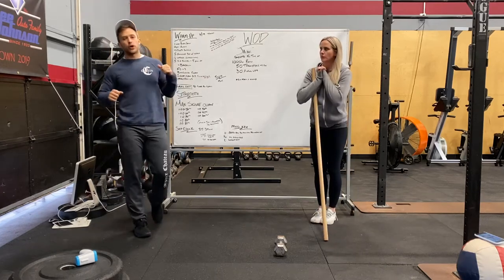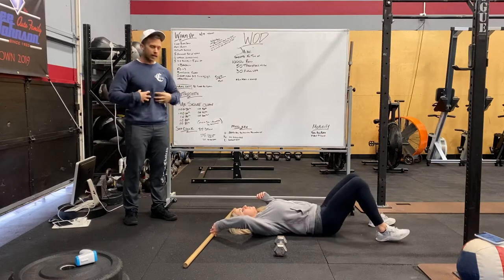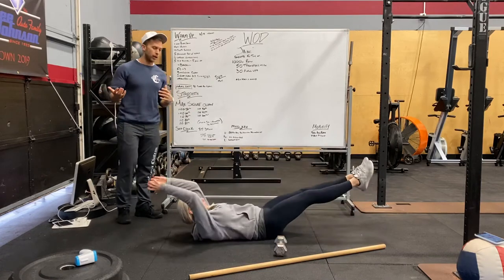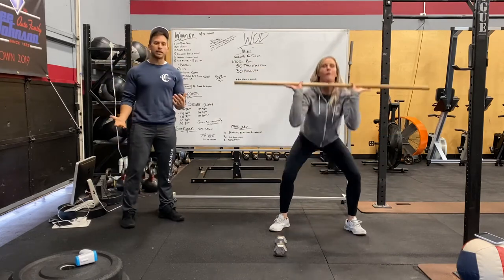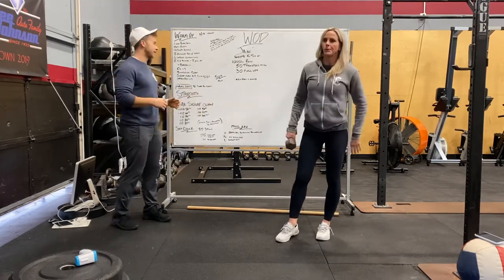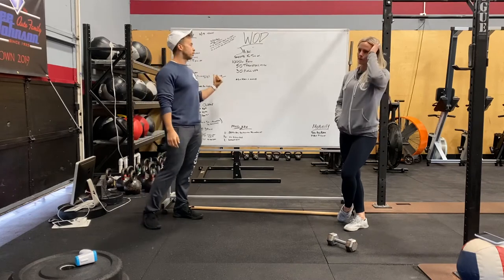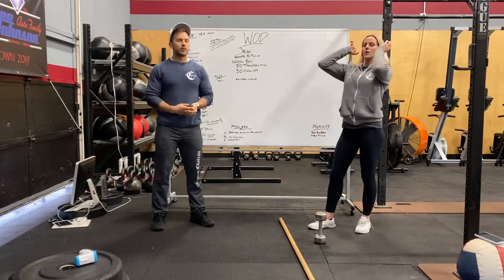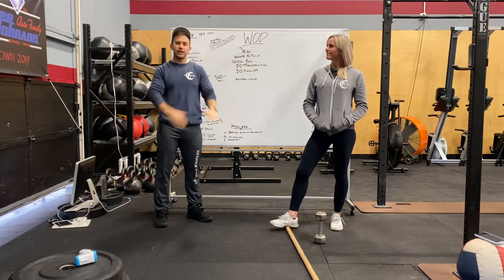11.19.20 Workout Description - CrossFit Chateau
11.19.20 Workout Description - CrossFit Chateau
Strength: Squat Clean
@ Home: DB Power Clean, DB FS, DB Squat Clean
WOD: “Jackie” Row, Thrusters, Pull Ups